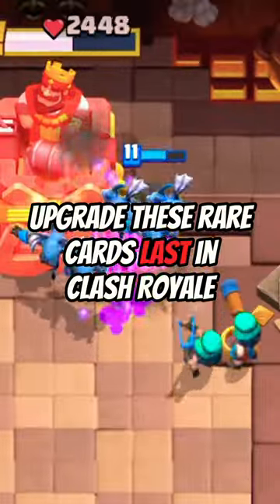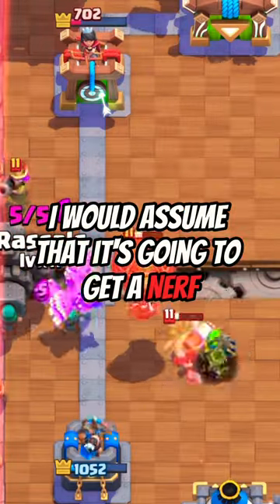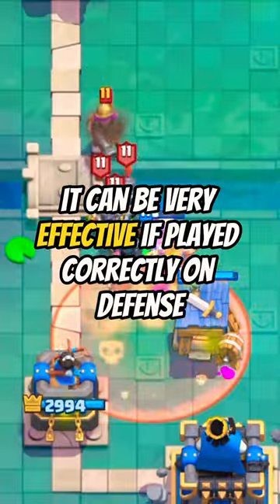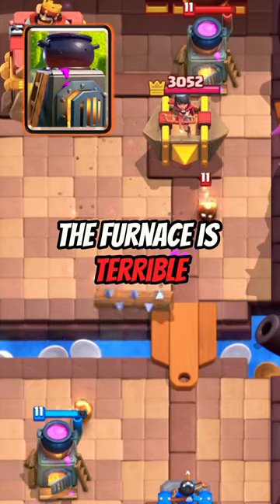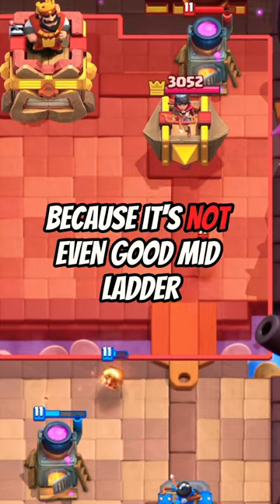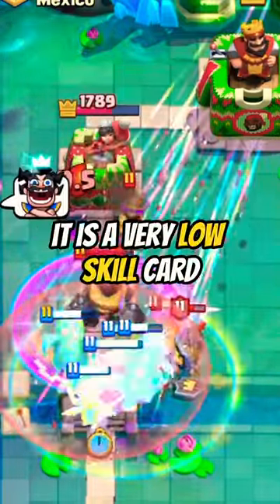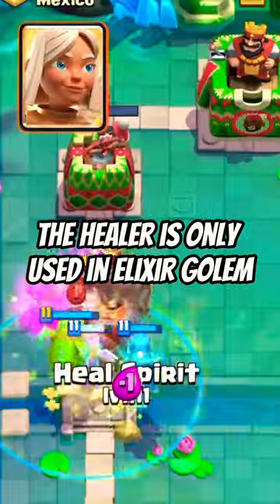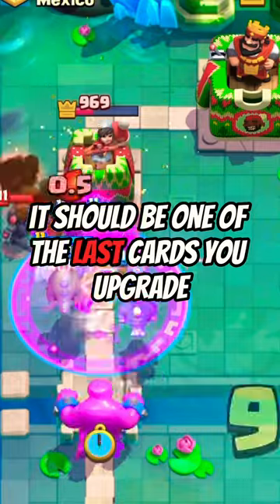Upgrade THESE Rare Cards Last in Clash Royale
In this video, Billybob discusses which rare cards you should upgrade in Clash Royale last. There are multiple factors that go into which cards you should upgrade last, but in this video, I based the rankings off of 1. How good is the card  2. How versatile is the card 3. How long can you use it at a high level. Many of the worst cards in Clash Royale are rare cards. There are so many bad rare cards that I could have made this list of worst rare cards to upgrade in Clash Royale 7 or 8 cards. Cards like the wizard and heal spirit could easily make the list. The wizard can at least help against some of the spammy decks in lower arenas in Clash Royale and the heal spirit is in many of the goblin giant sparky decks and three musketeer decks. The rare cards on this list are not usually used in any decks. The goblin hut is in a meta graveyard deck, but the other four cards are not used at all in Clash Royale. The barbarian hut is one of the worst cards in Clash Royale along with the furnace and the elixir golem and healer need a complete rework to ever be good in Clash Royale. This video is an honest list of rare cards you should upgrade last in Billybob's opinion.